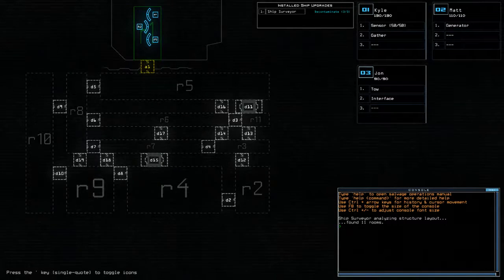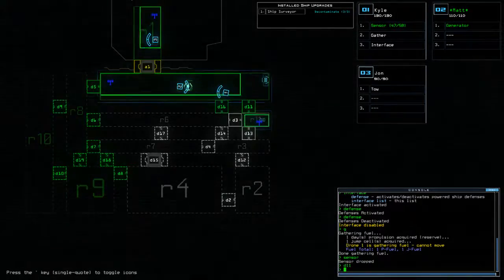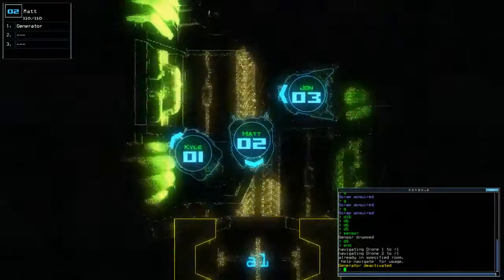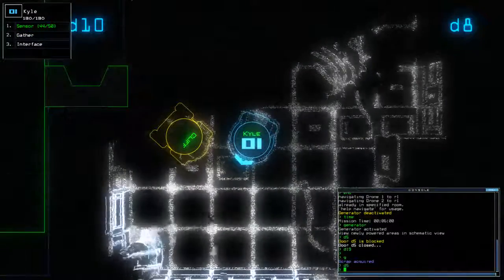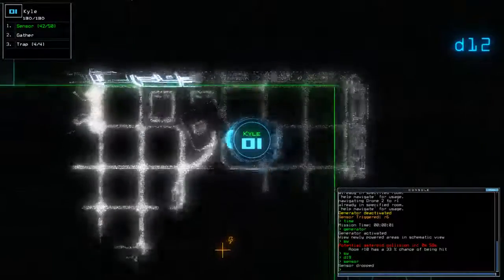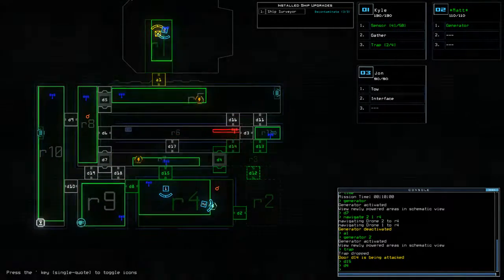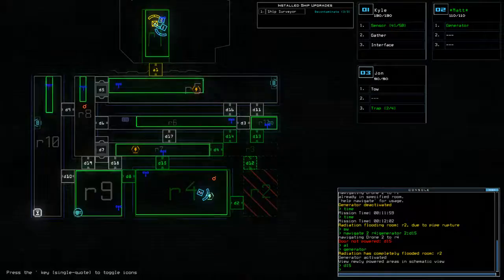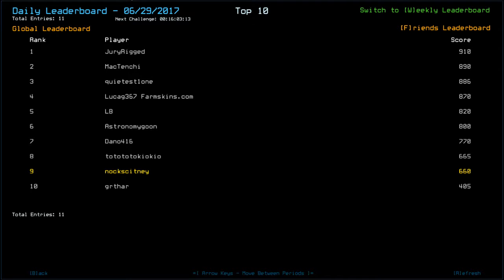[Duskers] Daily Challenge (29th June 2017)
The Traps Go BOOM!

## Today's Missions ##
Matt's Mission: PENDING